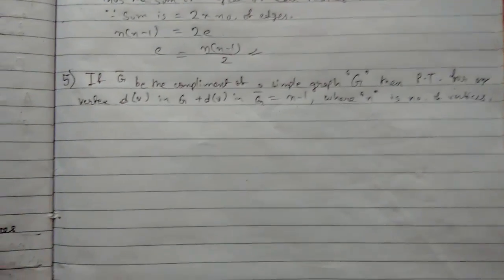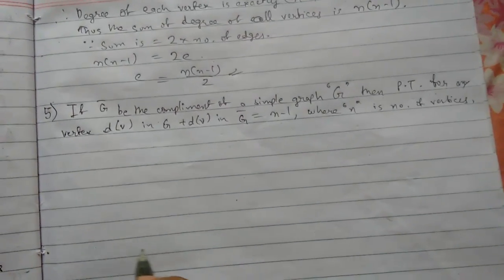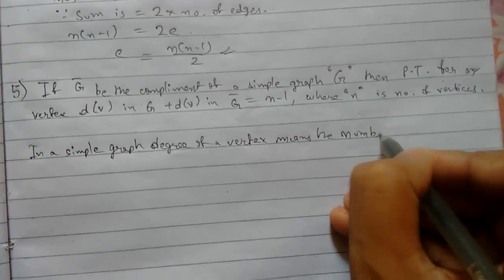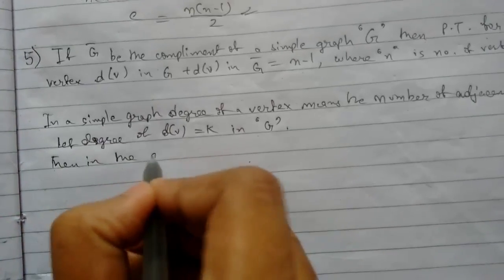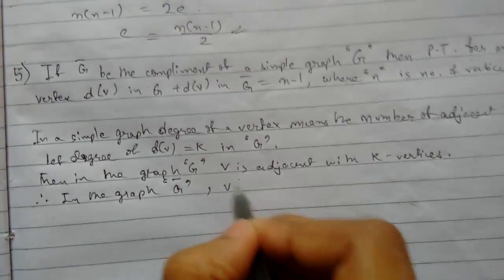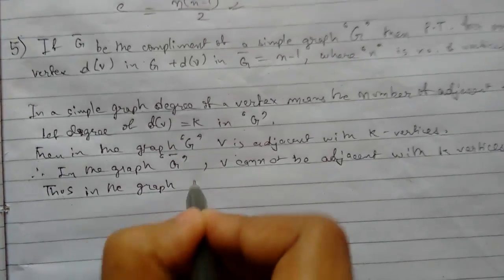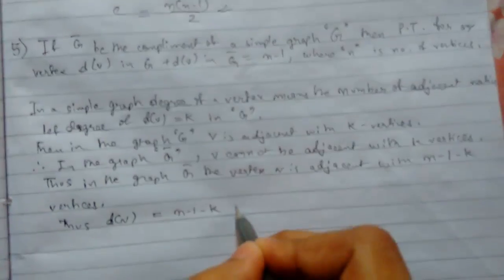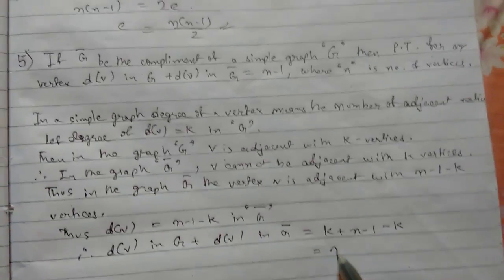Graph Theory - 10 Theorem 5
In this video lecture we will learn about theorems on graph, so the theorem is , If G- be the compliment of a simple graph G then prove that for any vertex degree of v in G+d(v) in G- =n-1 ,where n is the no. of vertices.